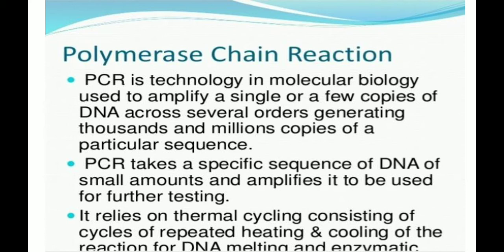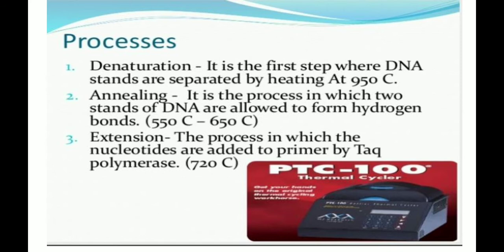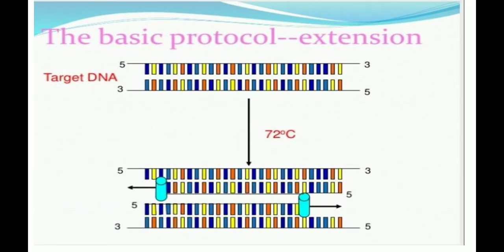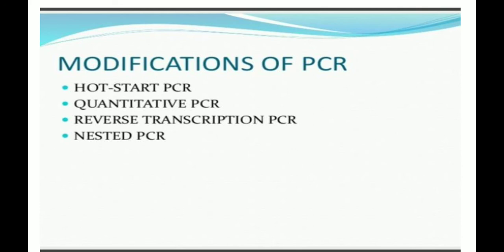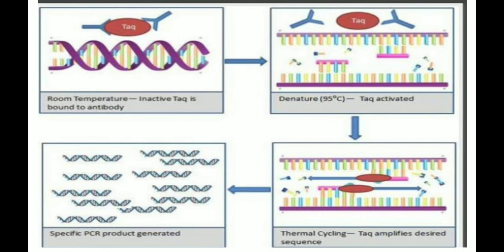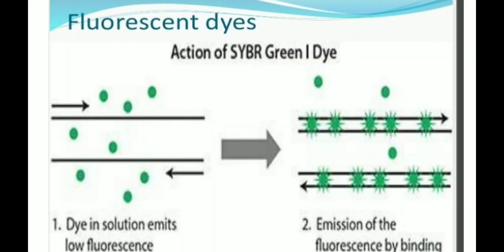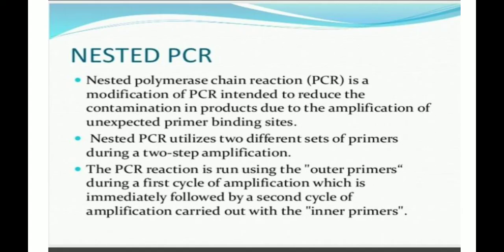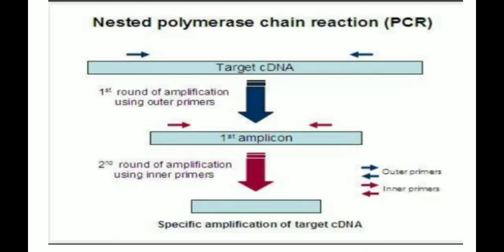PCR and it's modification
Applications, Advantages and Disadvantages